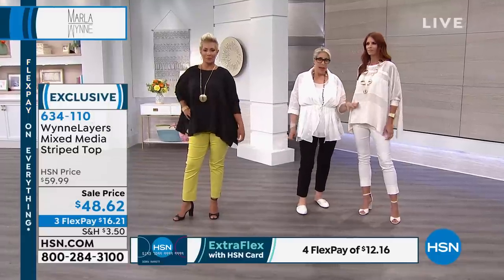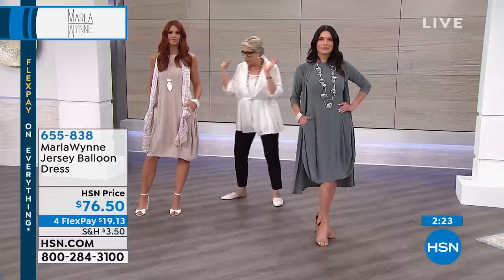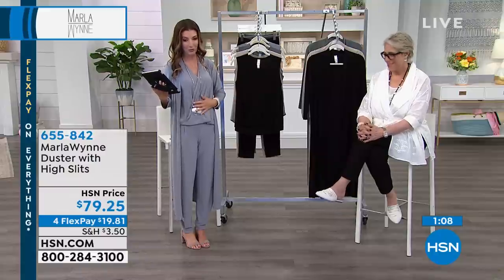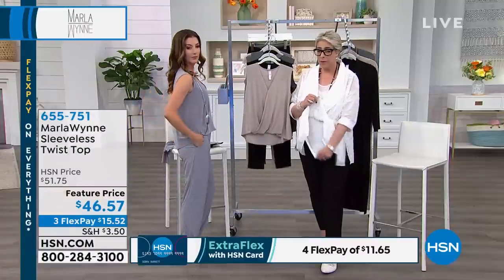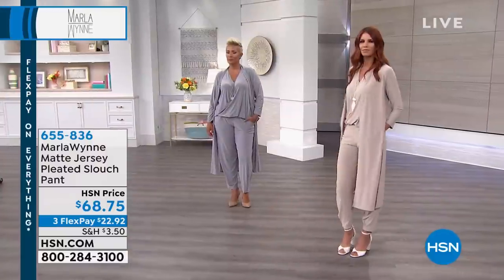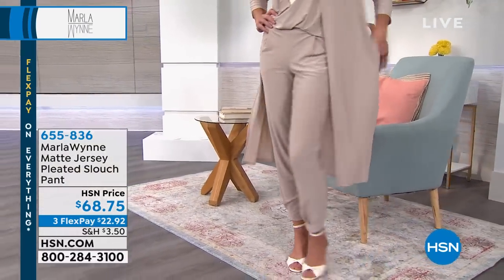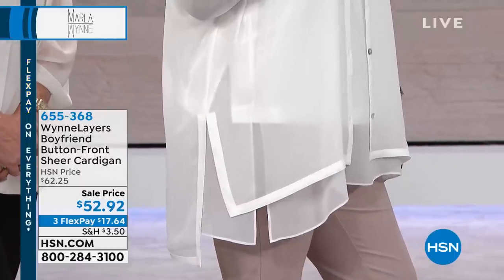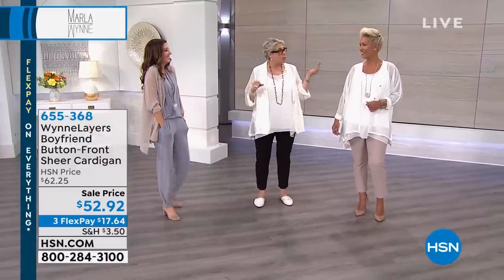HSN | MarlaWynne Fashions 06.01.2019 - 03 PM